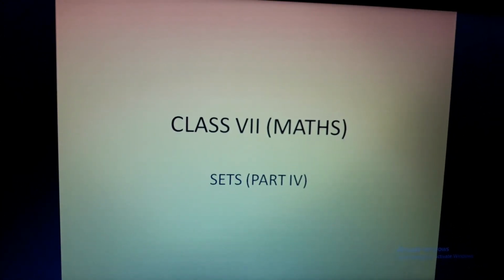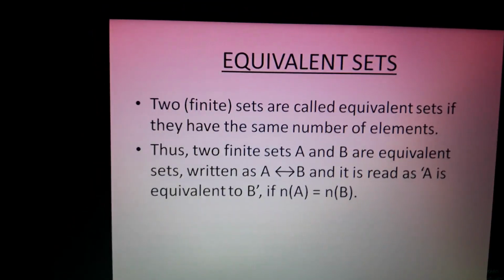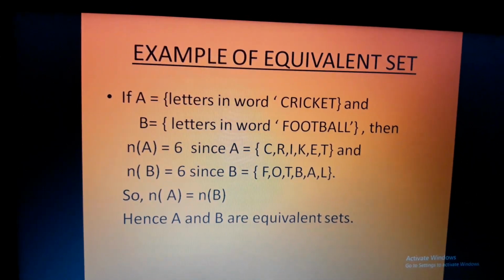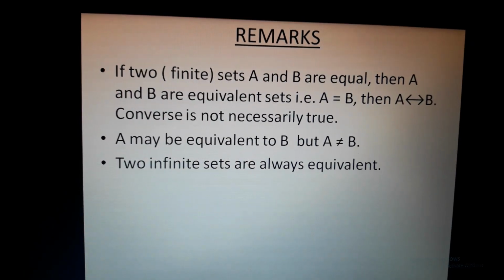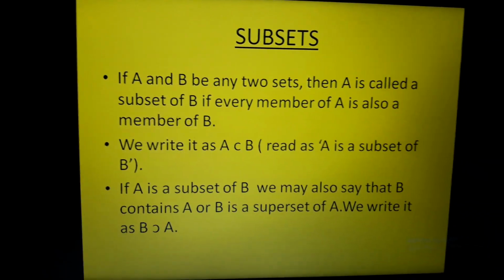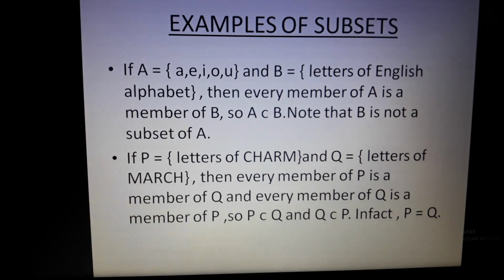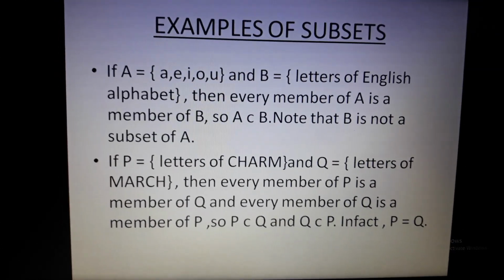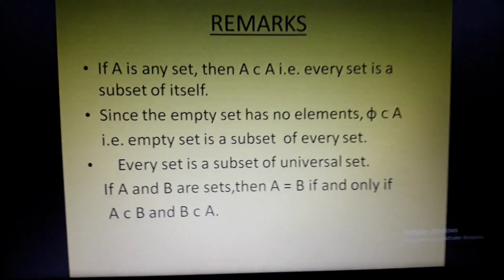Class VII - Maths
Sets ( part IV )